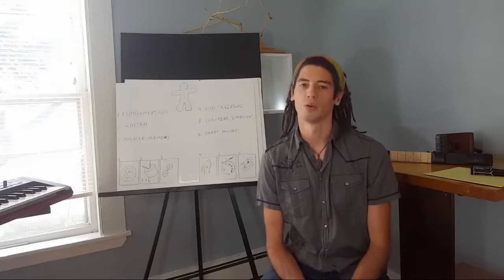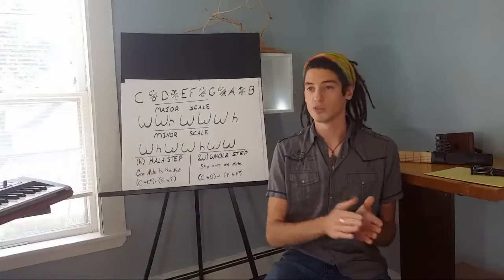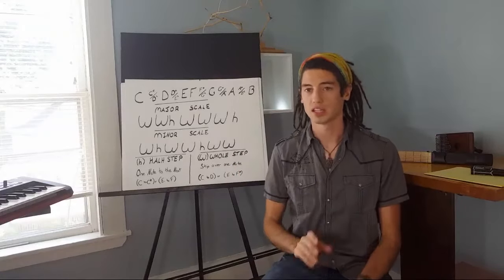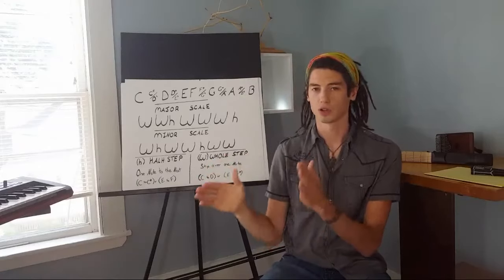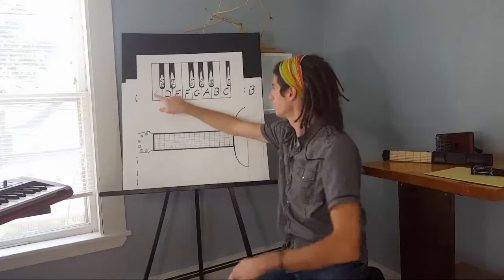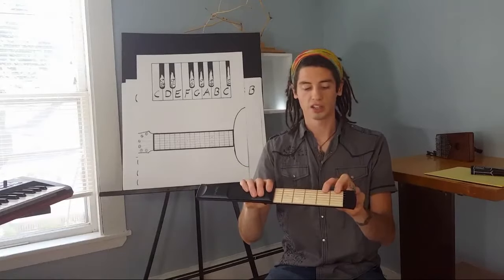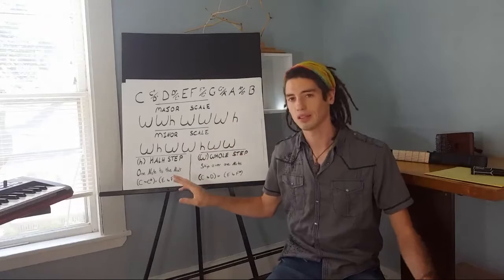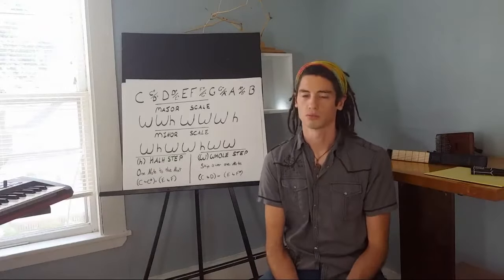Music Fundamentals For Any Instrument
We will go over some of the basics of how music works together and how it applies to any instrument.
End it off with a short Q and A